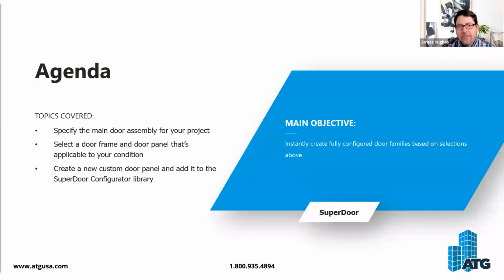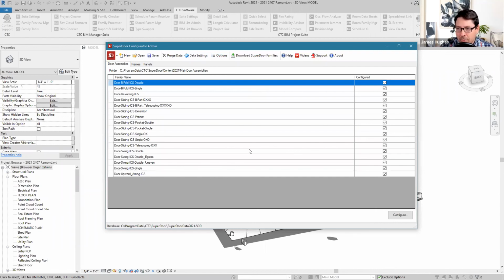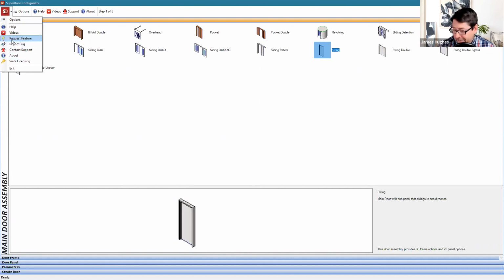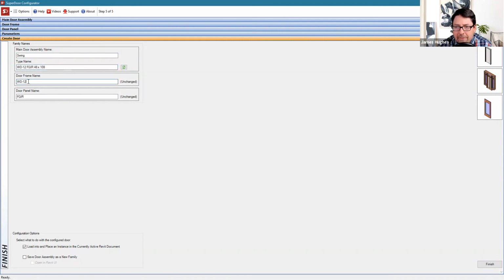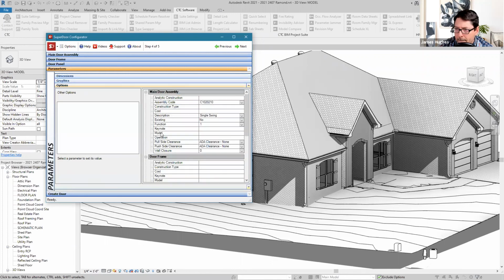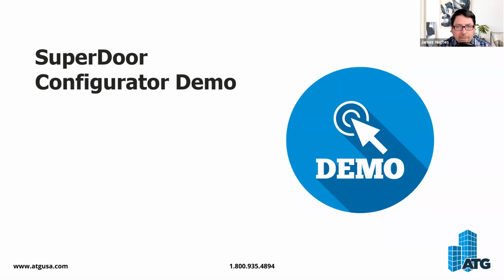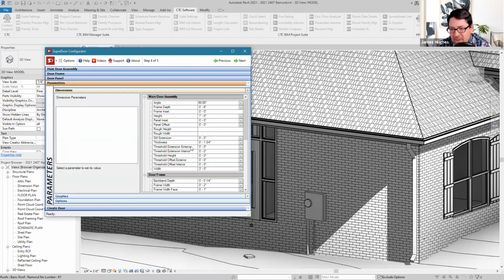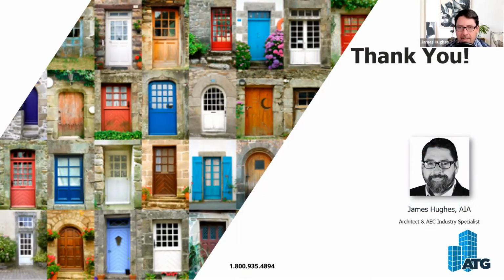Expanding SuperDoor Configurator with Your Custom Doors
SuperDoor Configurator is a CTC tool that decreases the time spent in creating common door configurations. If you are new to SuperDoor Configurator, you will learn the basics of how to put together custom door families. You will Learn how to expand the power of SuperDoor Configurator by adding your custom door components to the library to create many more customized door configurations.

Learning Objectives:
• Creating a custom-paneled door
• SuperDoor Configurator Admin overview
• Setting up parameters
• Selecting available frames & panels

Webinar from July 16, 2020, hosted by Sr. AEC Technical Specialist James Hughes, AIA.